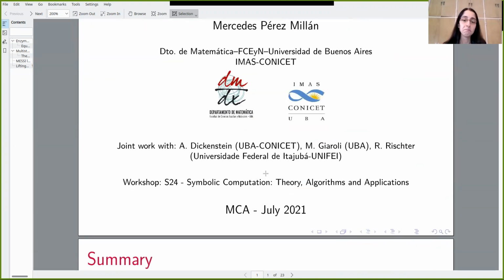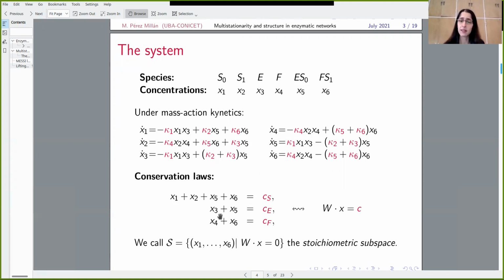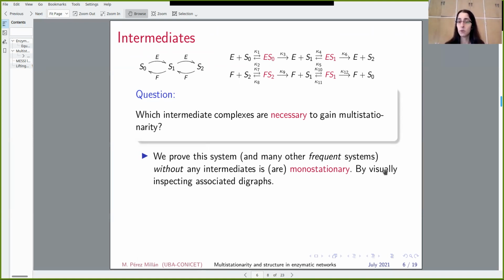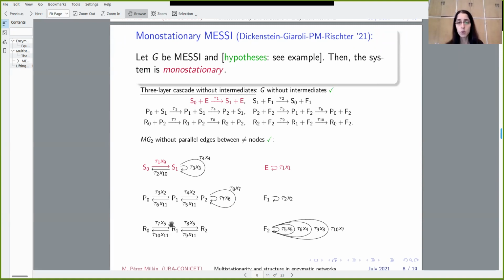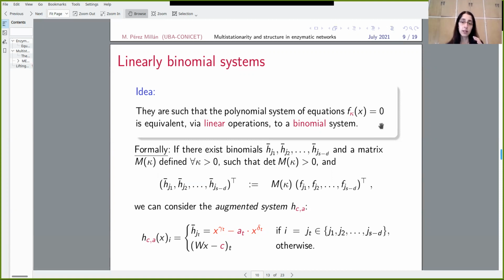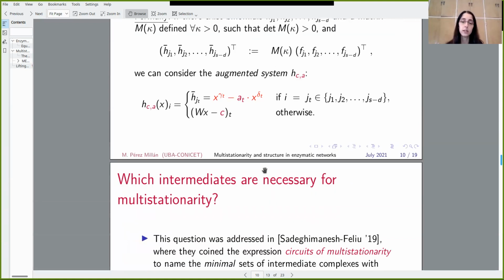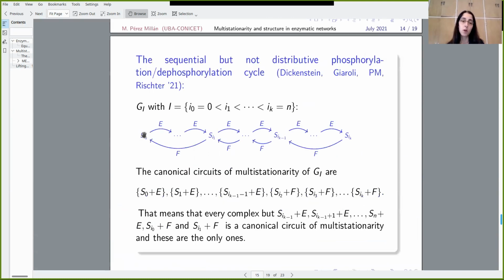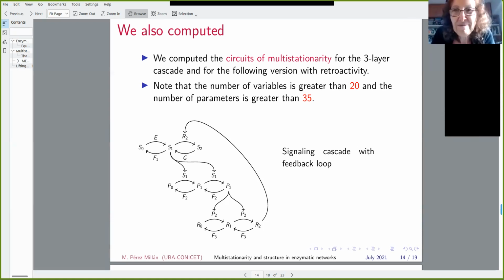Multistationarity and structure in enzymatic networks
MCA Special Sessions - Symbolic Computation: Theory, Algorithms and Applications (13/07/21)
Mercedes Perez Millan - UBA-CONICET, Argentina